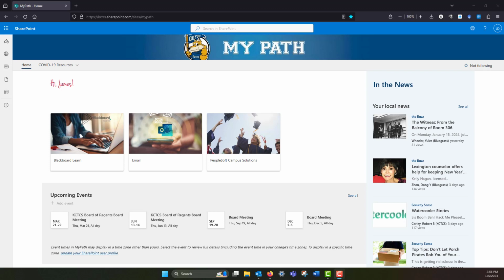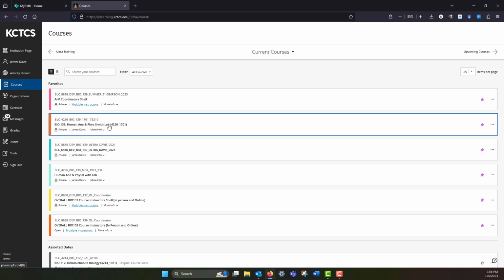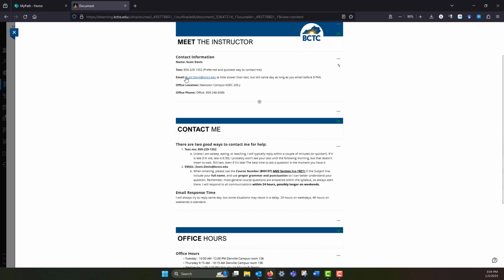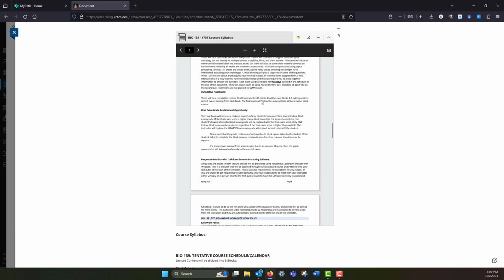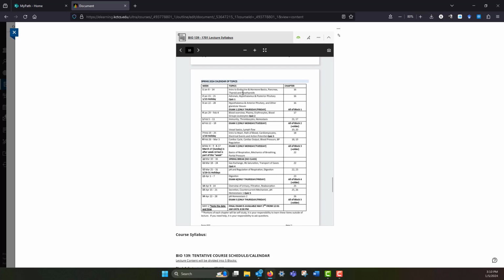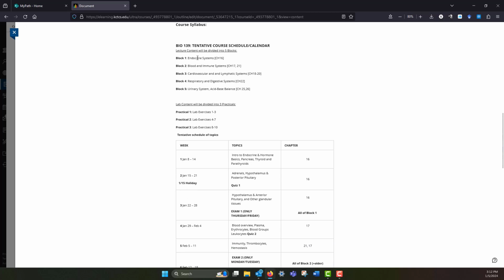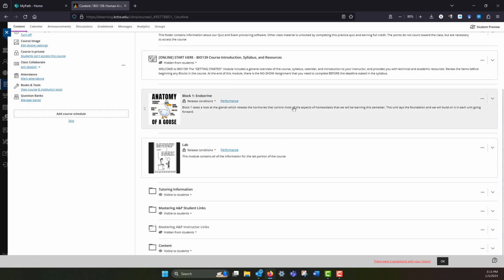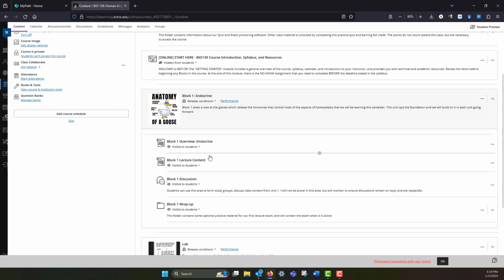Welcome to BIO 139!